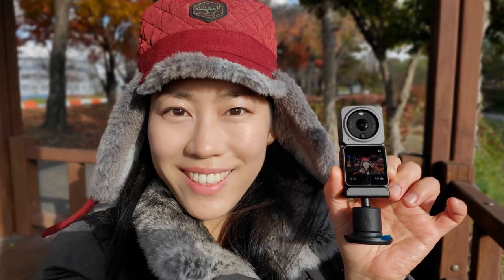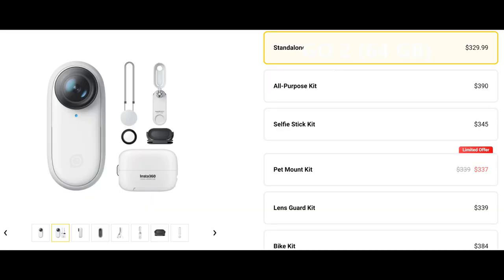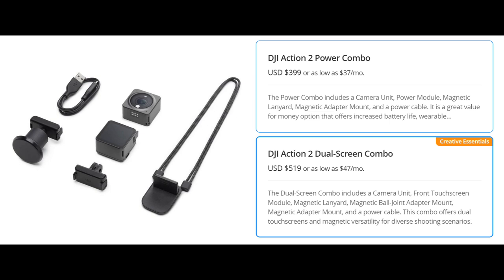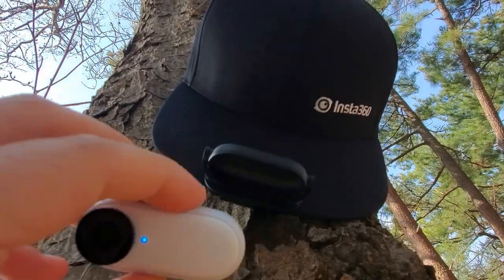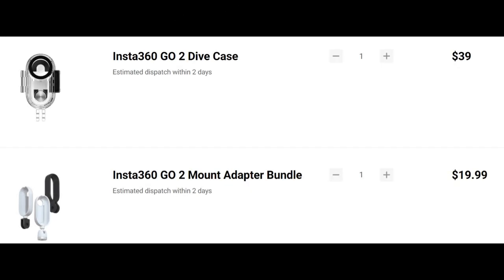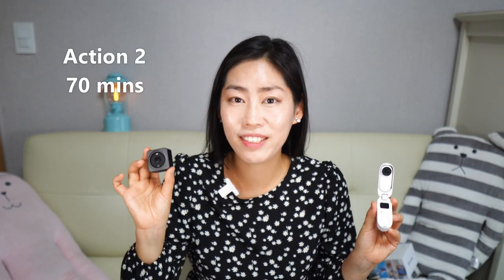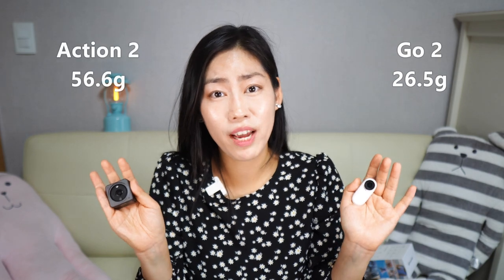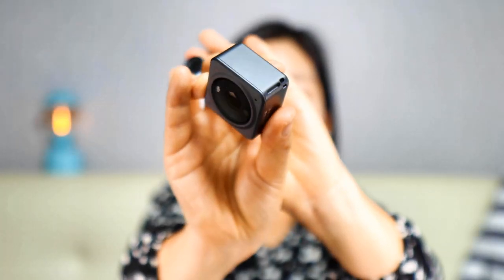DJI Action 2 vs Insta360 GO 2 | Which is better action camera 2021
Insta360 Go 2 (Amazon)
DJI Action 2 (Amazon)

► TIMESTAMP ◀
0:00 Start
0:32 Price comparison of DJI Action 2 vs Insta360 Go 2
1:46 What's in the box for DJI Action 2 and Insta360 Go 2
3:28 Cost of extra accessories
4:22 Battery life for DJI Action 2 vs Insta360 Go 2
5:21 Overheating issue
6:01 Weight comparison DJI Action 2 vs Insta360 Go 2
6:48 Internal Storage for DJI Action 2 vs Insta360 Go 2
7:15 Camera comparison
8:24 Aspect Ratio editing is easier in Insta360 GO 2
9:47 Magnetic Strength of DJI Action 2 vs Insta360 Go 2
10:08 Conclusion

FIMI PALM 2 (AMAZON)
My Camera External Monitor